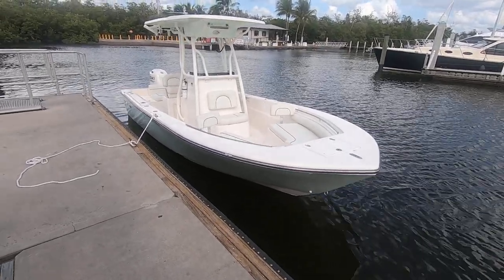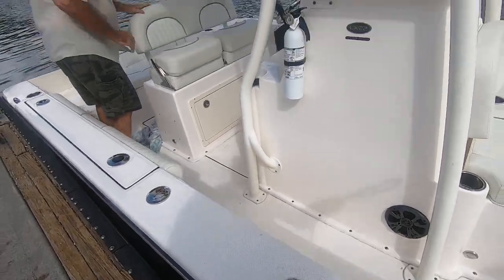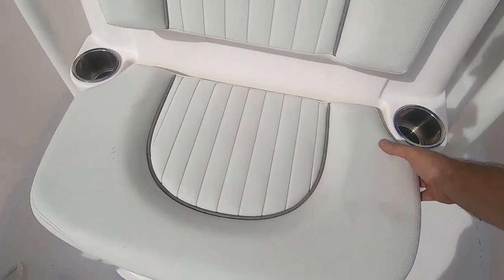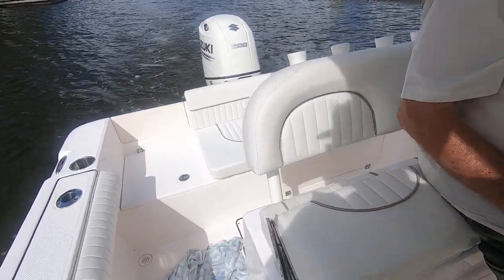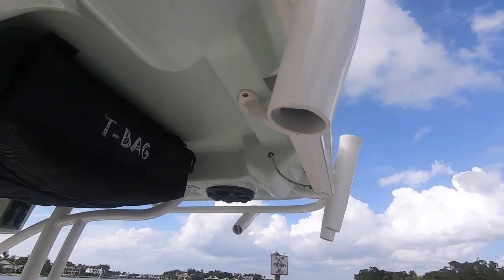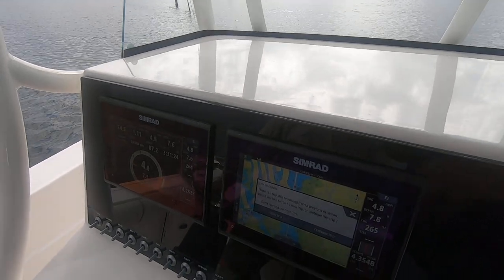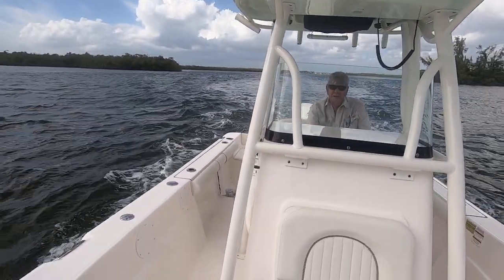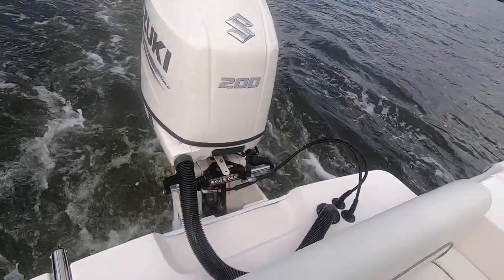SOLD...Sea Born LX22 Center Console complete package with trailer For Sale by Dan DiLisio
$65,500. Fully Loaded.  For sale. Call Dan DiLisio,  Lowe's Marine Sales inc. Naples Florida (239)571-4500.  A Beautiful 2020 Sea Born LX 22 Offshore Center Console with Suzuki 200 Four Stroke. Seven Year Suzuki extended warranty. Includes trailer.